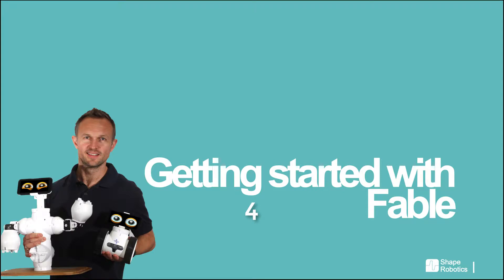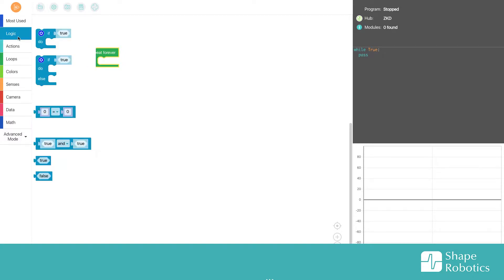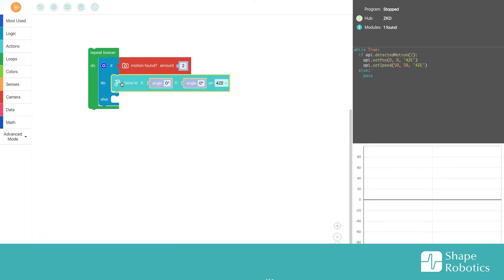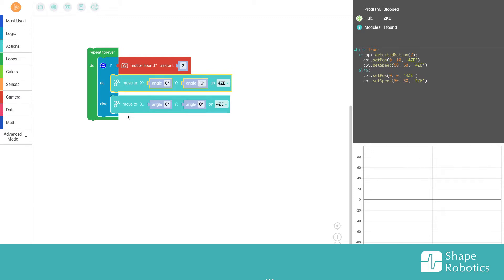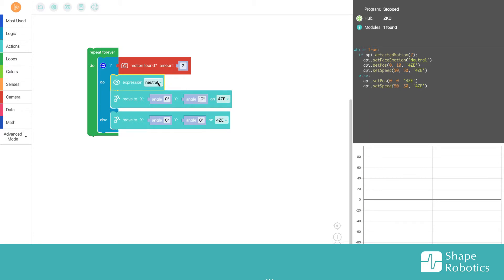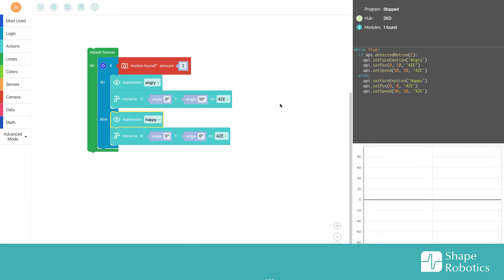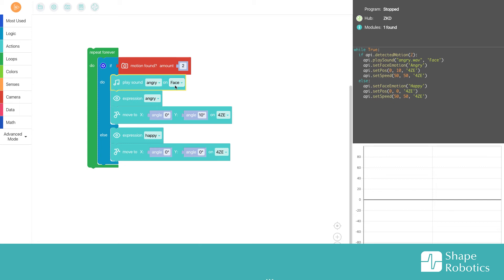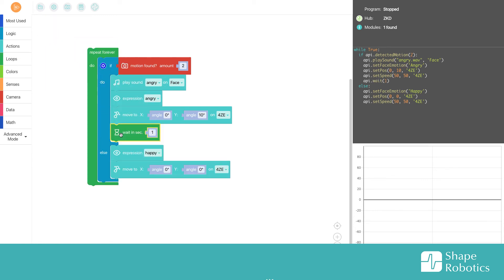Getting started with Fable Joint (Part 4)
This video cover how to use the camera to get the robot to react. Like a surveillance robot.

Thanks!
- Shape Robotics